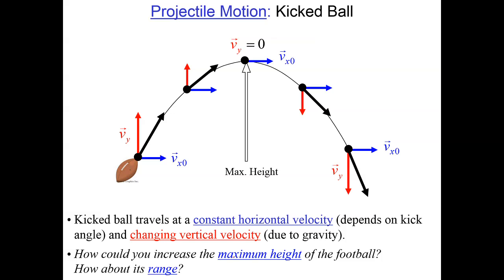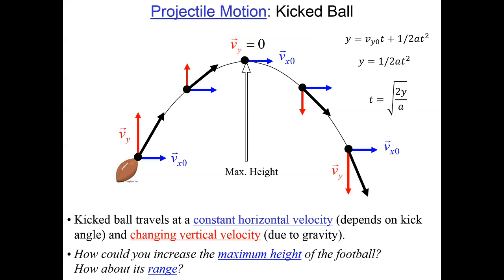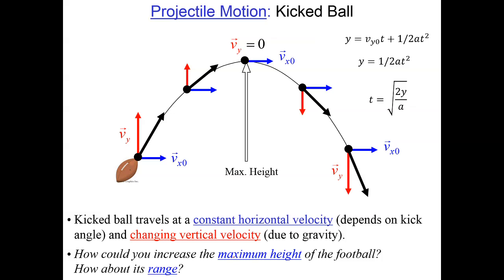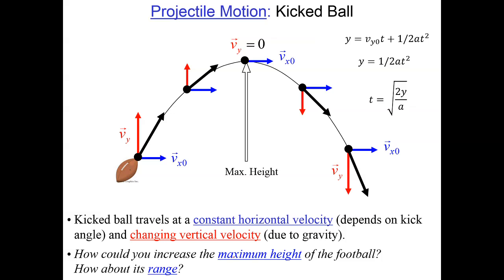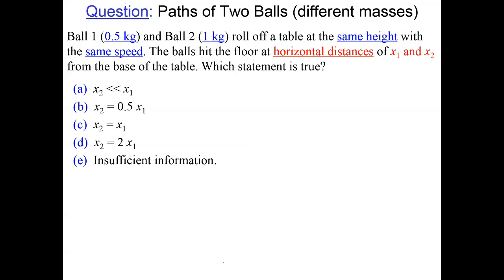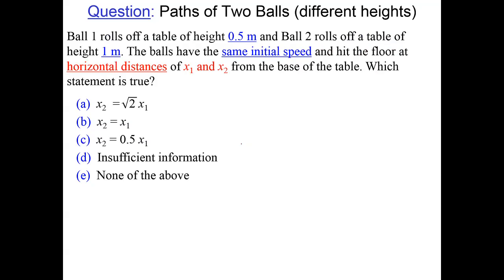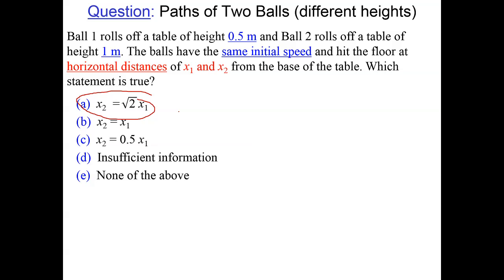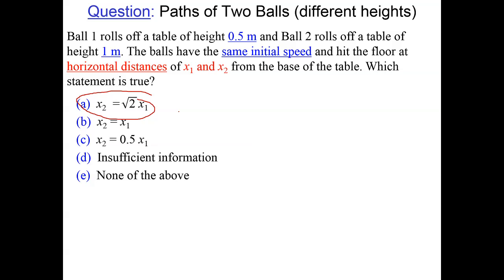Physics 201: Time of Flight